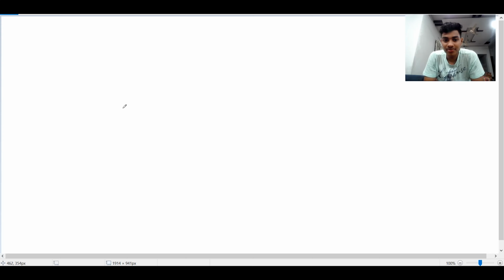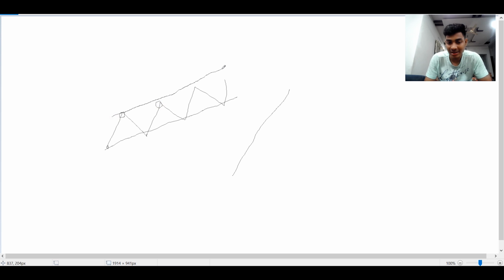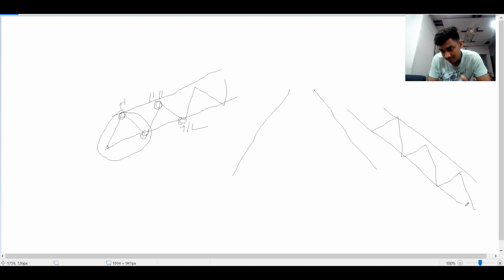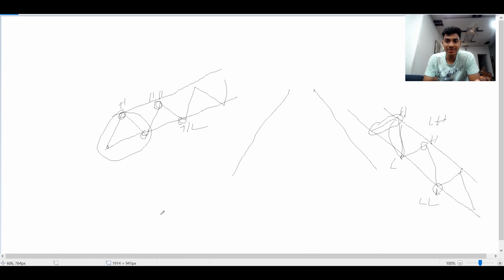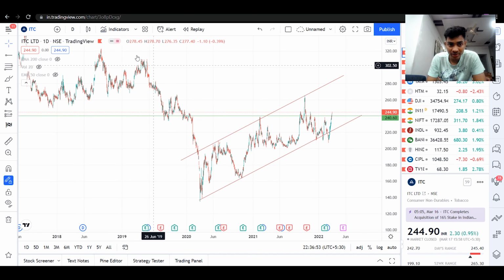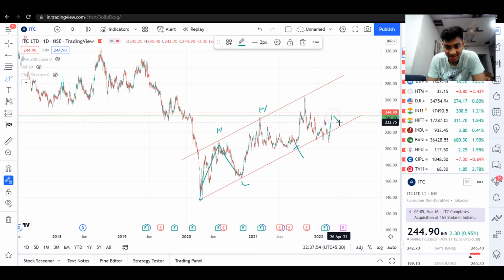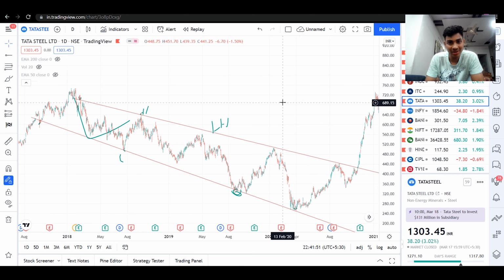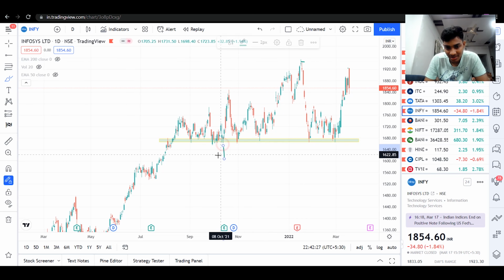How to Identify the different trends in stock market |Types of trends | Trending bulls academy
About
Basically there are three types of market Trends, namely Uptrend, Down trend and side ways trend. So this video covers everything that you need to understand the type of Trend going on in current market condition.

WE ALSO PROVIDE DEDICATED ELITE TRADING COURSE FOR THE ONES WHO ARE TRUELY PASSIONATE ABOUT TRADING AND WHO WANT TO TAKE UP TRADING PROFESSIONALLY.